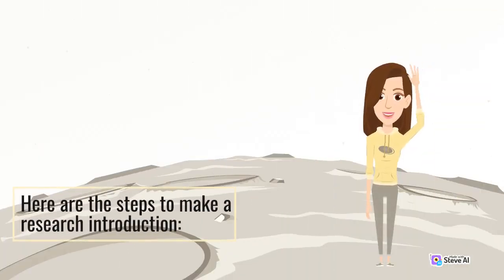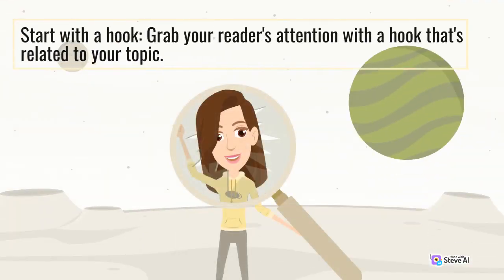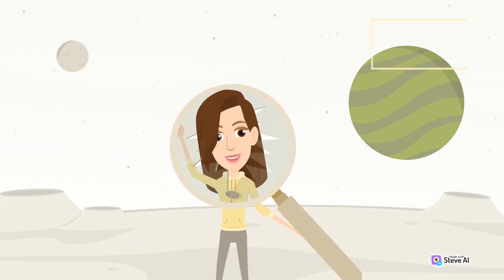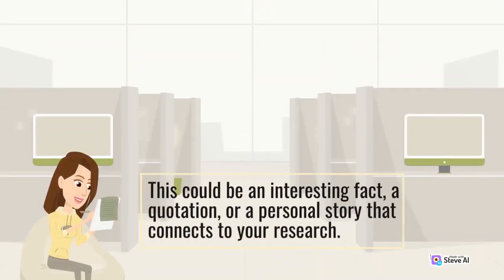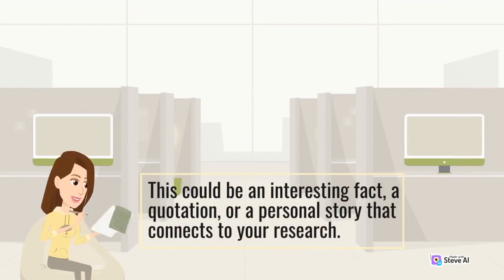HOW TO MAKE A RESEARCH INTRODUCTION